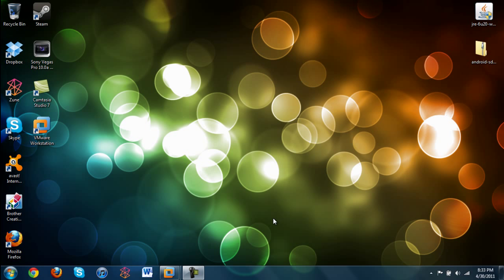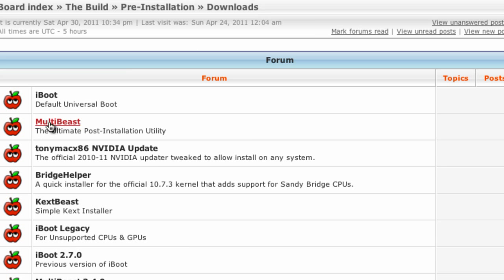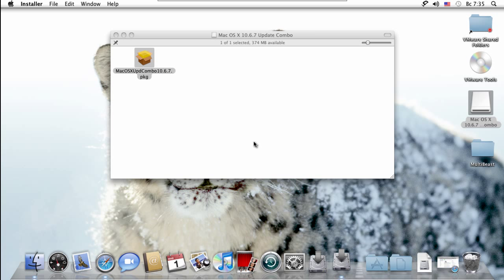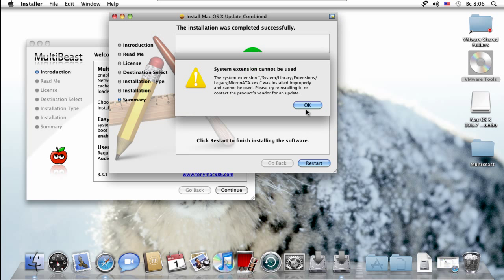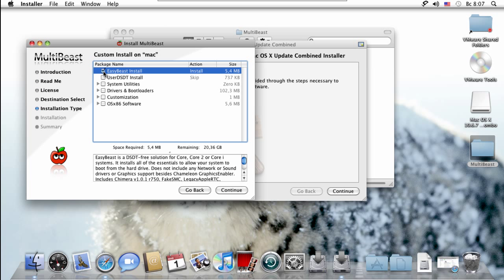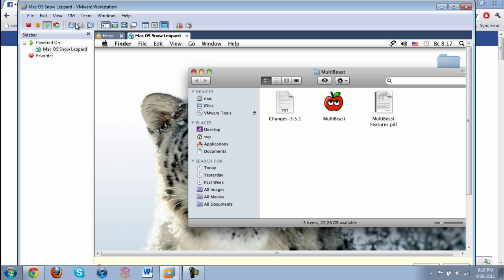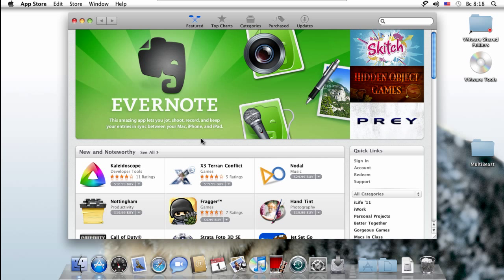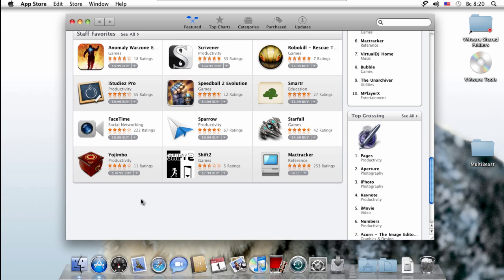How To Update Mac OS X in A Virtual Machine to 10.6 - Mac App Store!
Completely UPDATED BETTER COMPATIBILITY VIDEO NOW OUT!:
Installing Mac OS X 10.8 Mountain Lion in VMware Workstation:

Want to have fun? Try this new online multi-player Sci-Fi game for iOS iPhone iPad -- Space Settlers